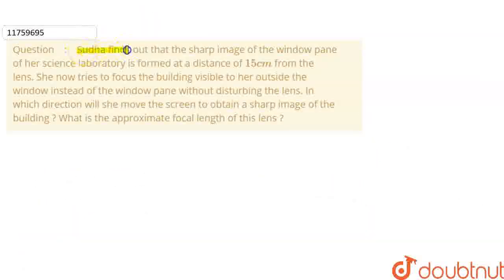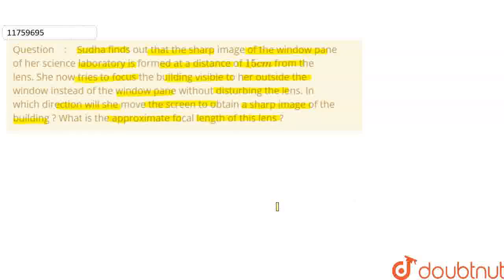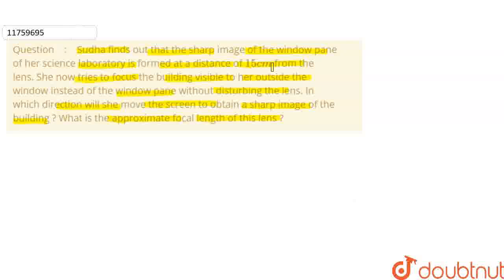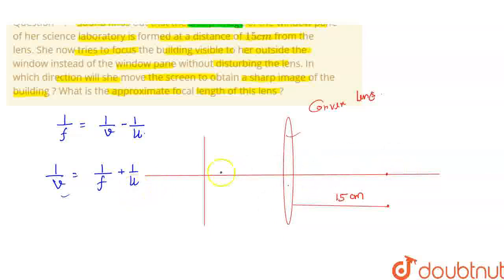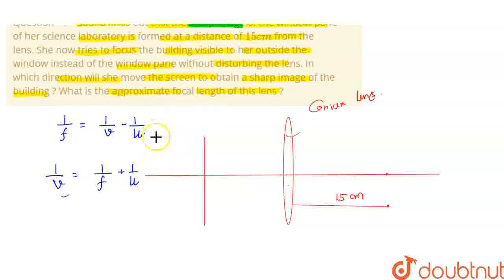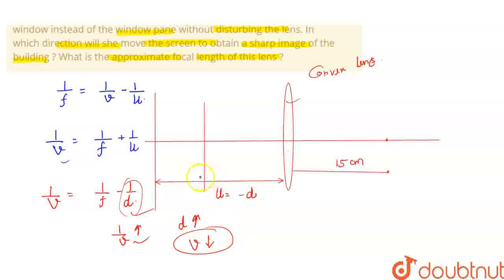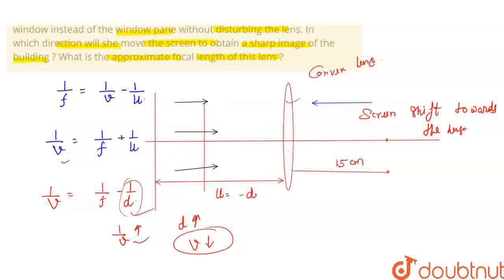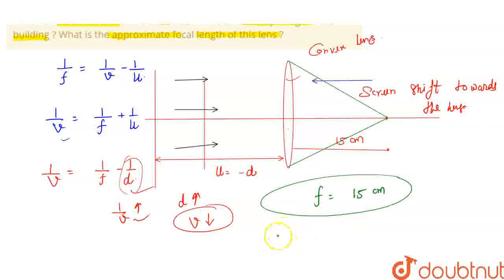Sudha finds out that the sharp image of the window pane of her science laboratory is formed at a...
Sudha finds out that the sharp image of the window pane of her science laboratory is formed at a distance of 15 cm from the lens. She now tries to focus the building visible to her outside the window instead of the window pane without disturbing the lens. In which direction will she move the screen to obtain a sharp image of the building ? What is the approximate focal length of this lens ?
Class: 10
Subject: PHYSICS
Chapter: REFLECTION AND REFRACTION
Board:CBSE

👉 Have Any Query? Ask Us.